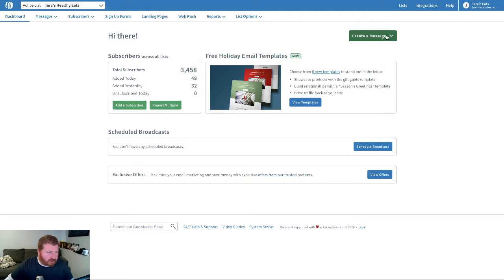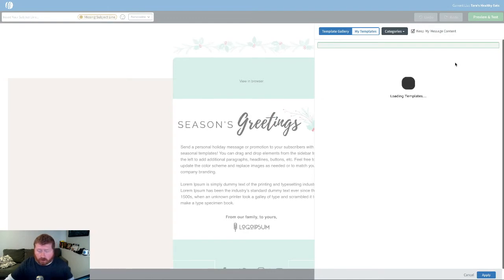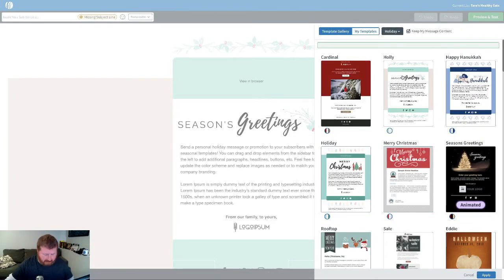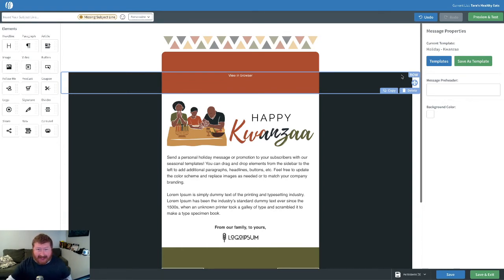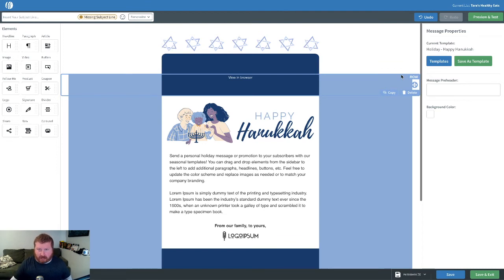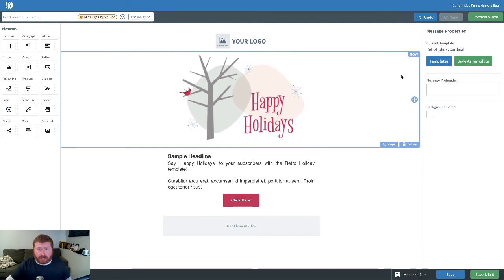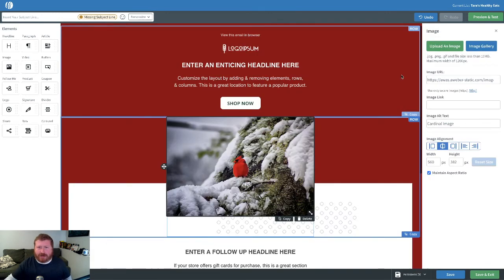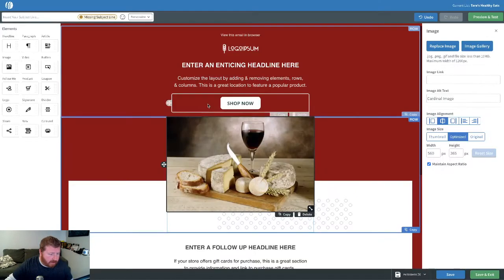How to quickly create beautiful holiday emails - A step-by-step tutorial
In this video, you'll discover some of AWeber's newest holiday email templates. Save time this season by using a pre-created, beautifully designed email template for your holiday email.

🎄 Deck out your email campaign with these 6 free holiday email templates

Get started with AWeber for free. No credit card. No time restriction. Create a free account now